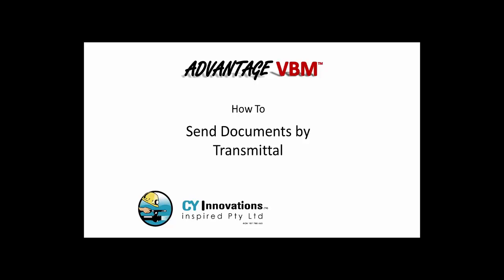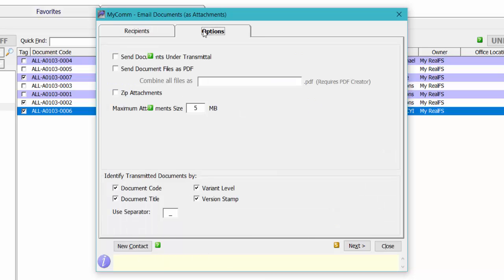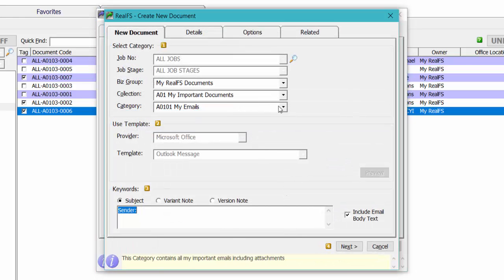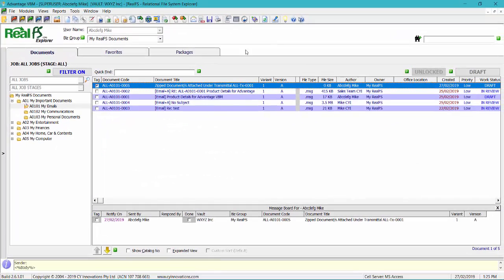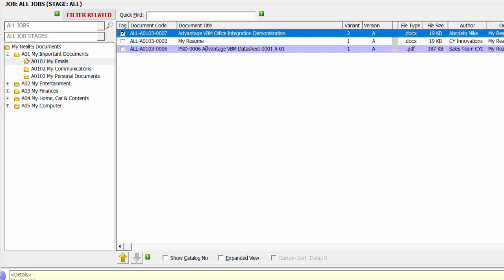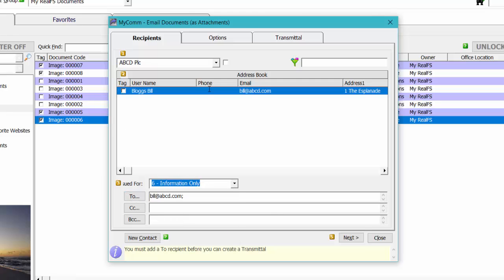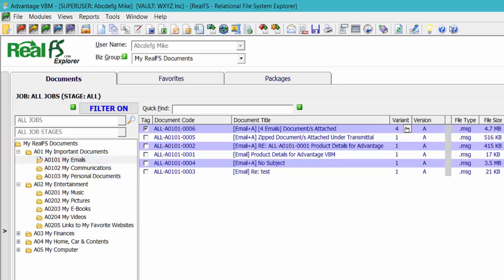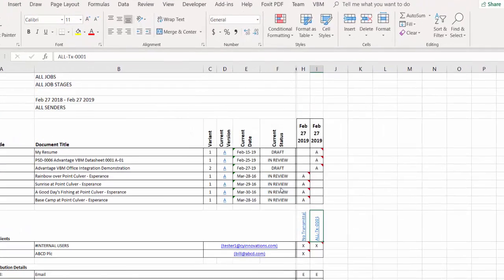Advantage VBM: How To Send Documents by Transmittal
This short video shows how easy it is to send documents by transmittal to email recipients using Advantage VBM. You can also choose to send the documents as PDF format, as a ZIP package, and limit the size of attachments to create multiple emails. The send function also allows you to record and report delivery as an Excel report.

For more information or to download the Advantage VBM FREEWARE visit us